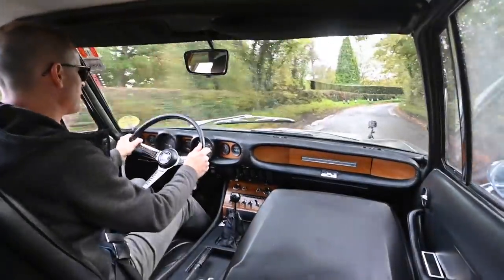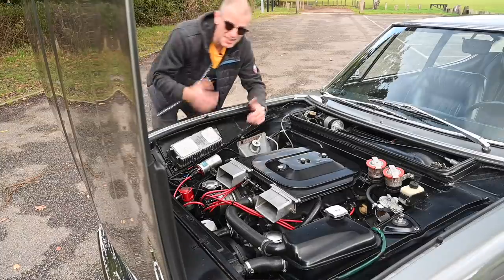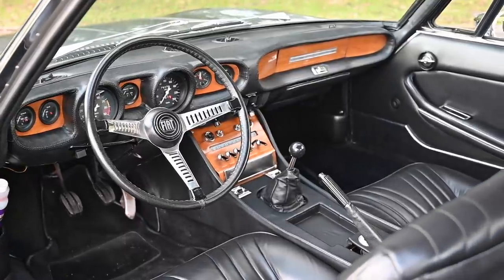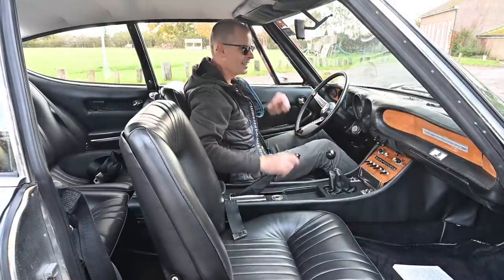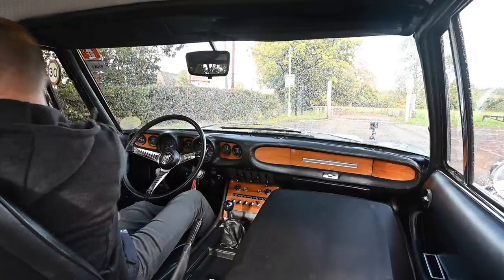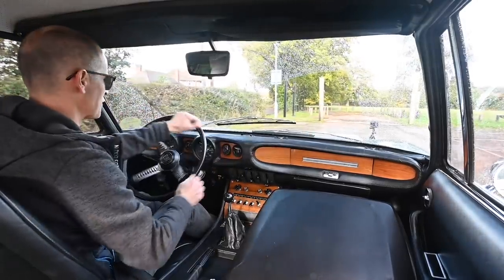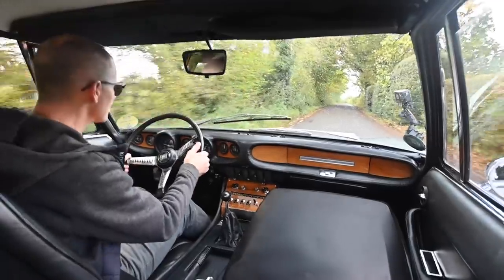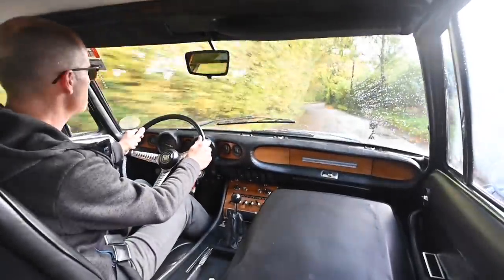Fiat Dino Coupe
One of the prettiest coupes of the '60s and powered by a Ferrari V6, the Fiat Dino should be on your wish list.

where this car is currently for sale

Furious Driving
AYLESFORD
ME6 9LE